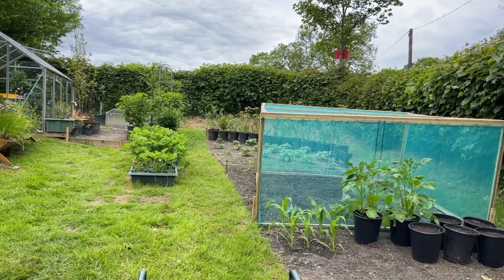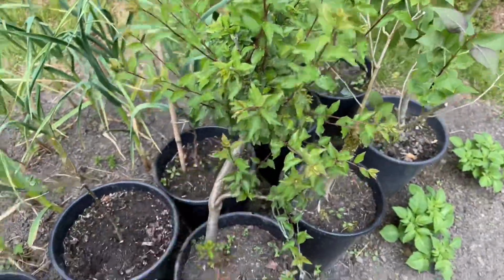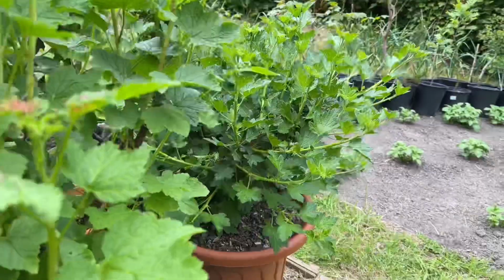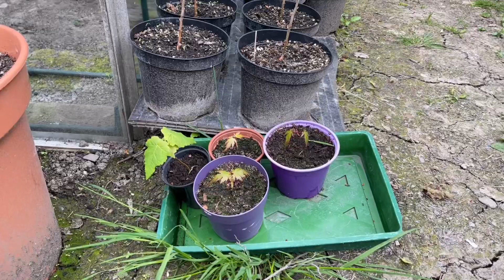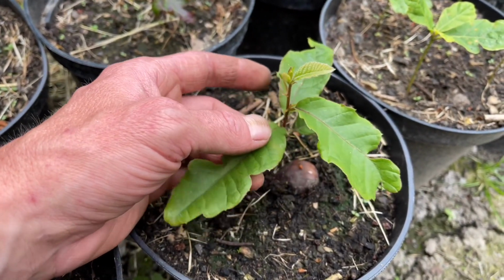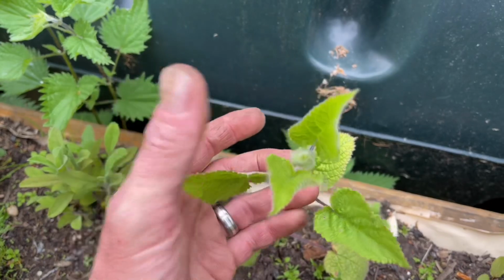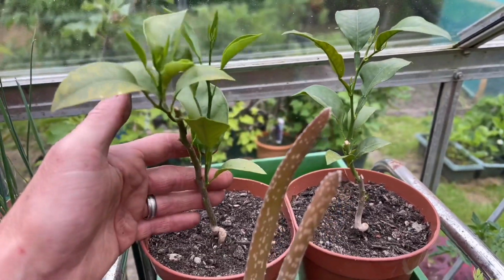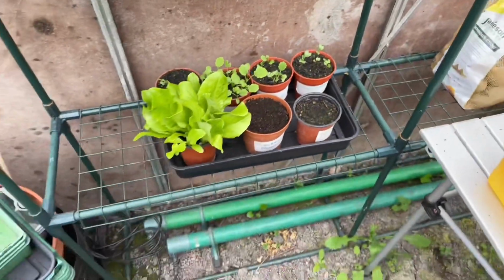Vegetable Garden Tour June 2021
Hi everyone, today I'm giving you a full tour of the Veg Garden, it's early June now and everything is growing really nicely.
I'll be showing you all the fruit & veg I have growing and I'll be giving you an update on how my container grown trees are doing.
There's a lot to show you, so sit back and relax as I take you round the garden.